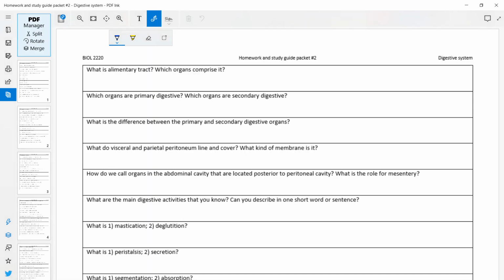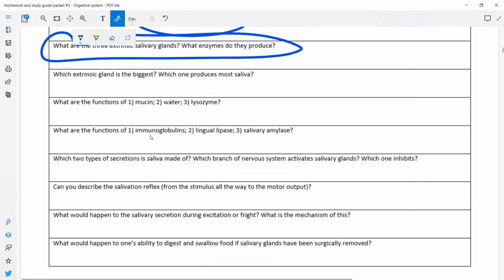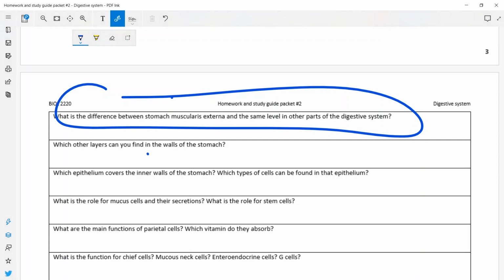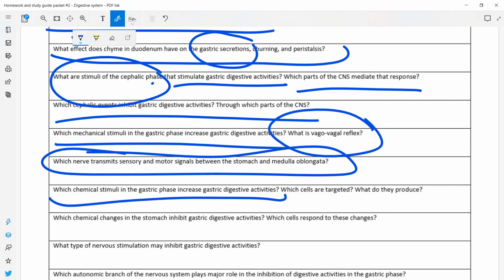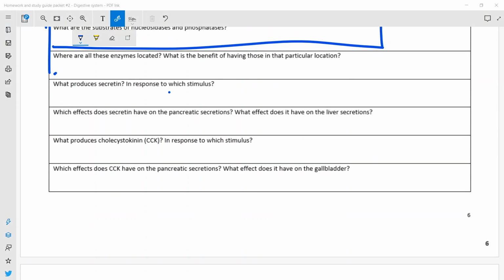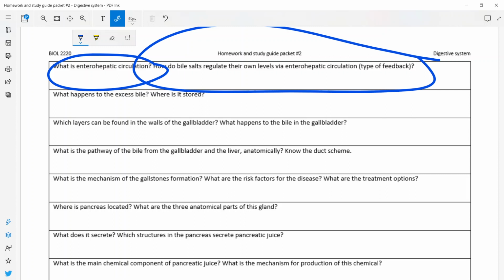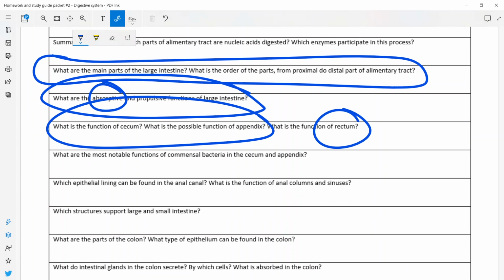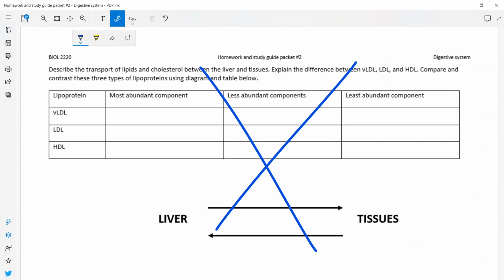Study guide #2 review